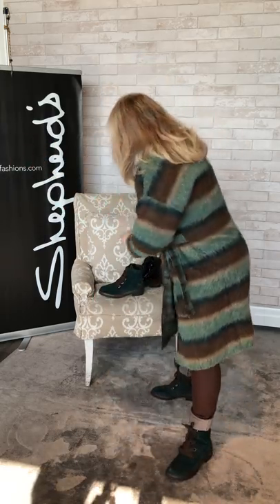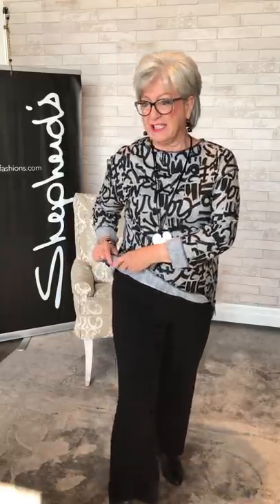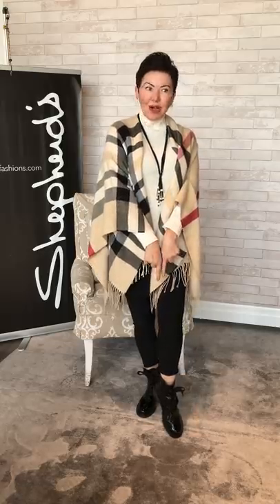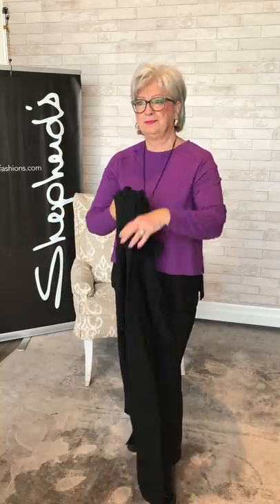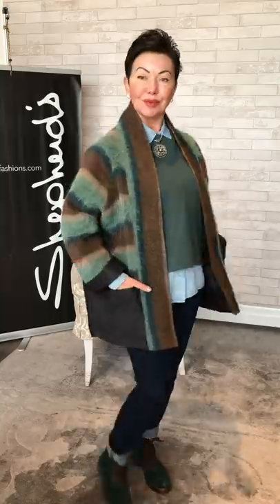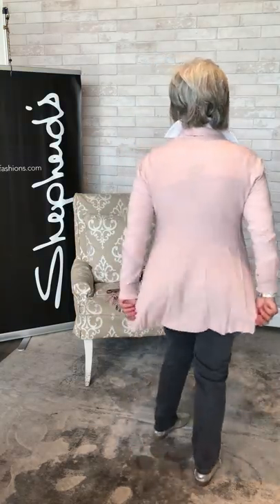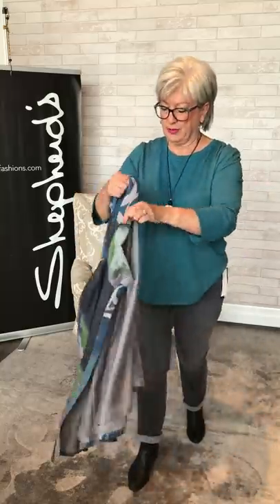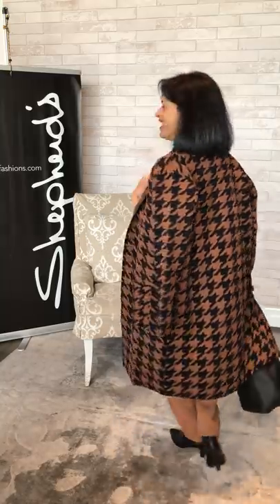Fashion Friday - Styling Looks based in trending footwear - August 27, 2021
We're creating wearable looks based in the combat zipper boot and the sude slipper shoe.  It's about adding a little edge to the new fall season.